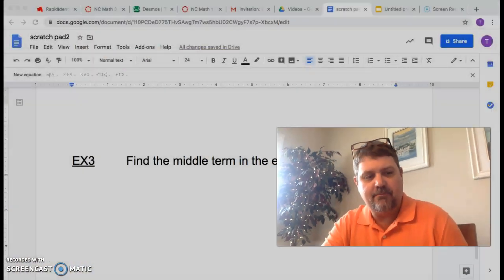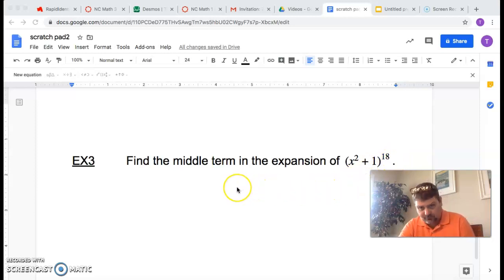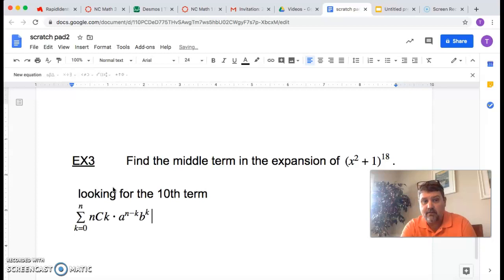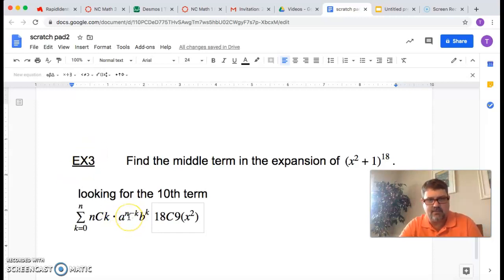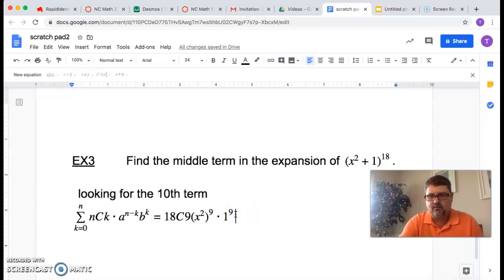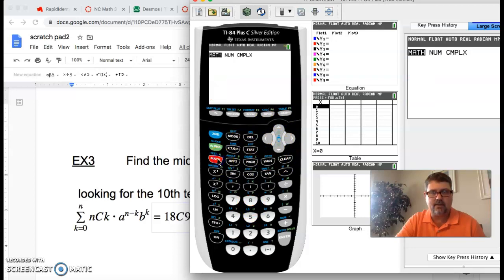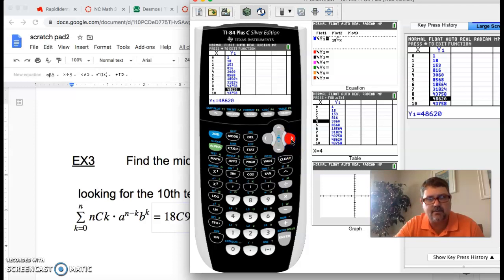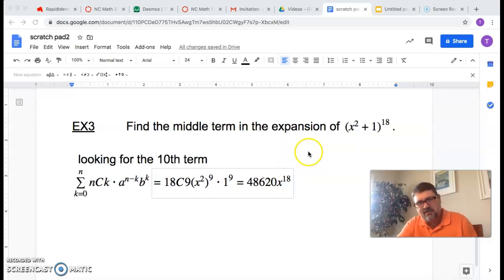Finding a Particular Term of a Binomial Expansion Part 3